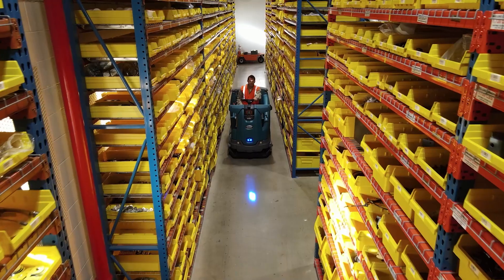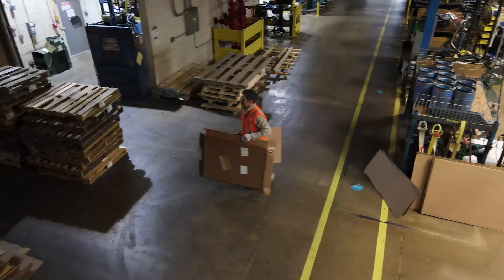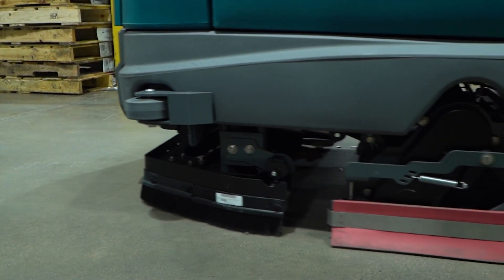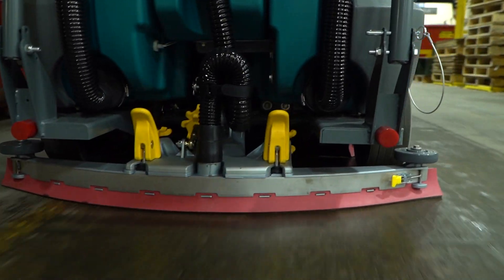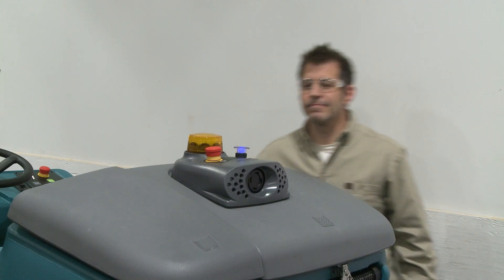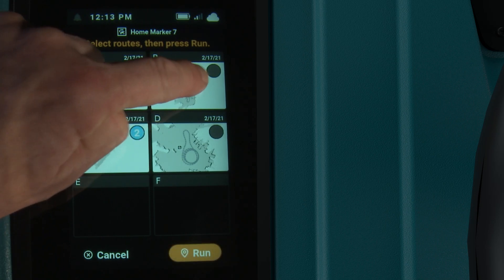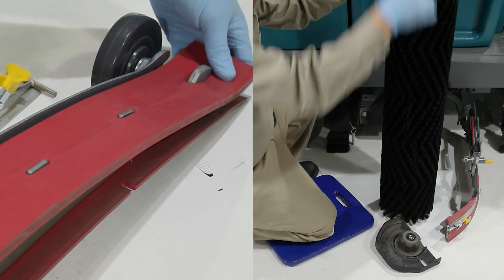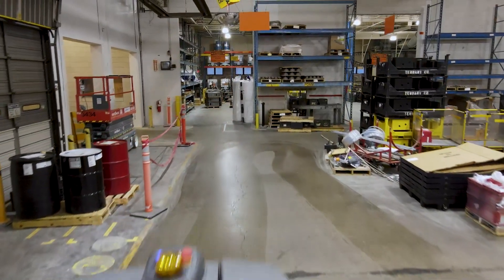T16AMR Ride-On Robotic Scrubber | Demonstration | Tennant Company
The T16AMR is the first robotic floor scrubber designed specifically for industrial spaces like warehouses and 3PL facilities. The 16AMR can help you:

Address common labor challenges, such as shortages or turnover, with easy-to-use robotic scrubber.
Drive cleaning efficiencies and allow employees to focus on other high-value tasks.
Maintain a high standard of cleaning with programmed cleaning routes and cylindrical brush head.
Reduce detergent and water usage, saving you money and minimizing your environmental impact, with ec-H2O NanoClean® technology.
Clean for up to 13 hours in a 24-hour period with the fast charging high-capacity Lithium Ion battery option.